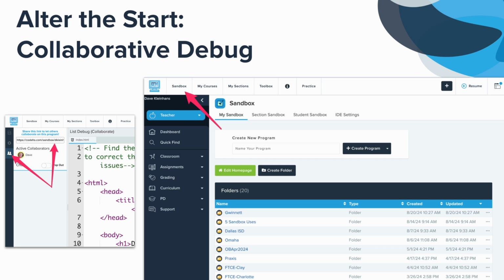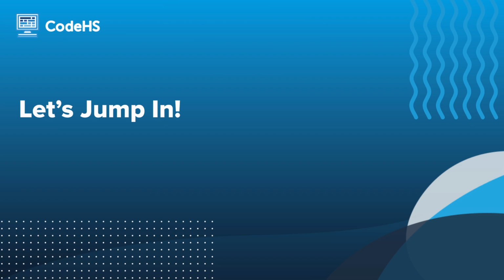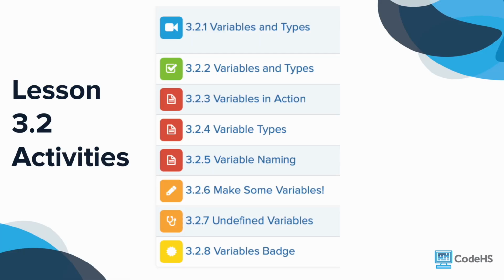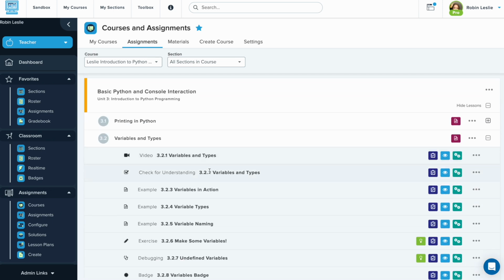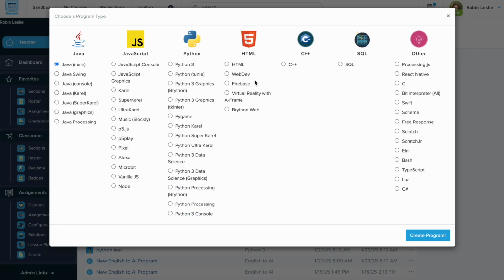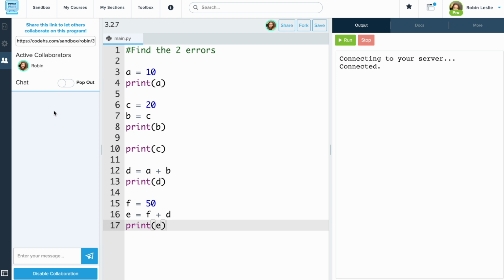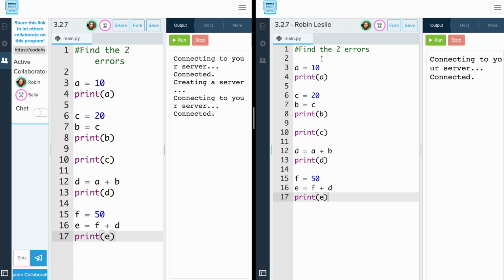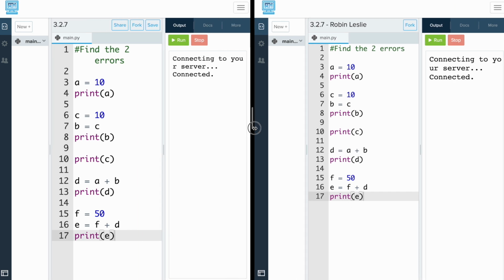Teaching Intro to Python Programming: Week 4